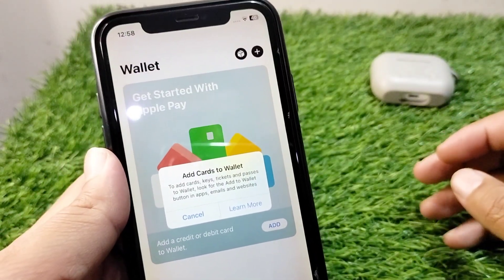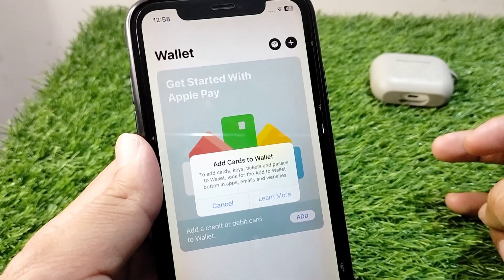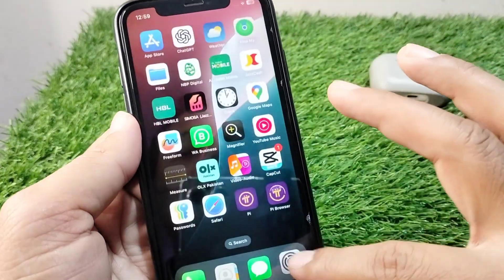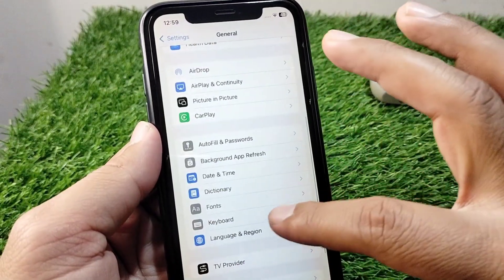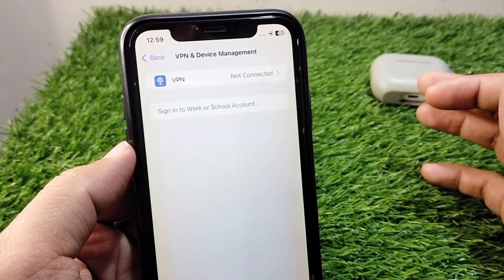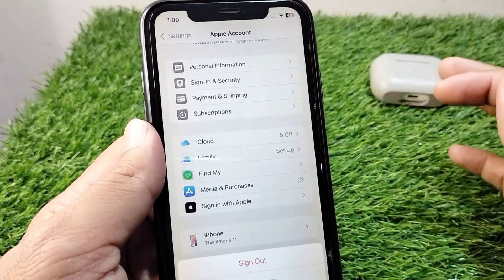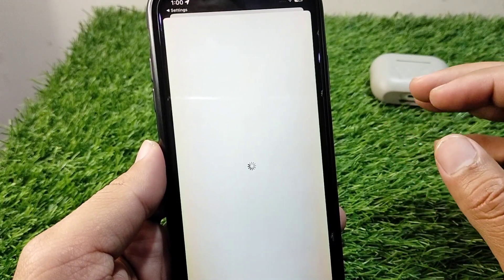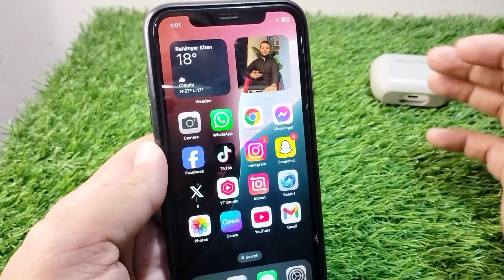To add cards keys tickets and passes to wallet look for the add to wallet button in Apps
Hi everyone,
in this video you will learn how to fix ( to add cards keys tickets and passes to wallet ) issues on iOS devices.